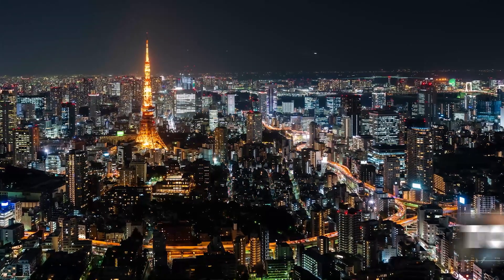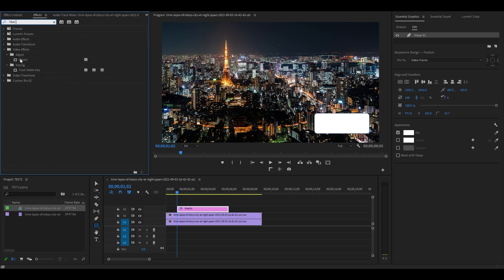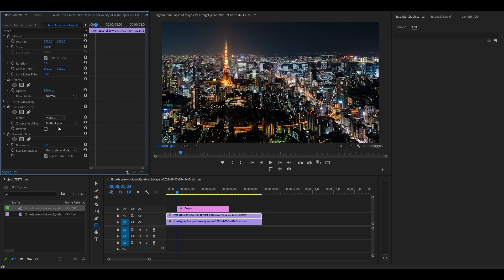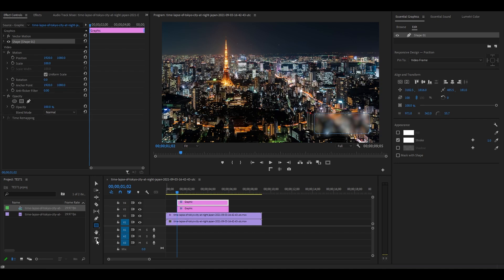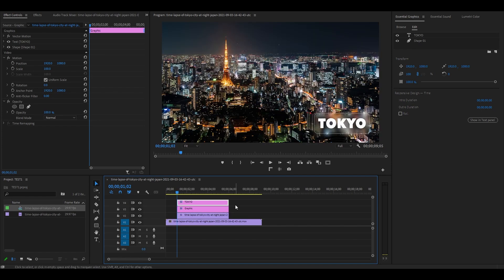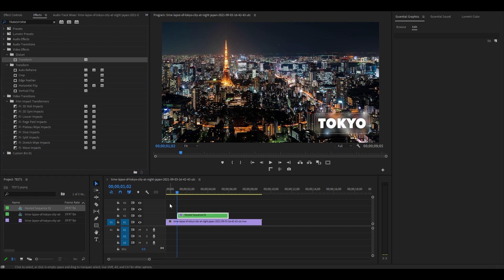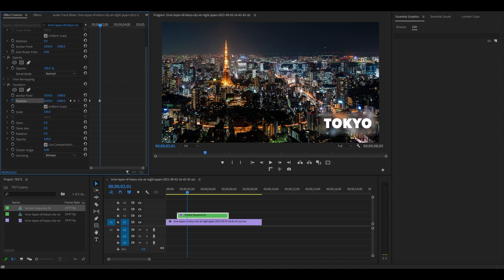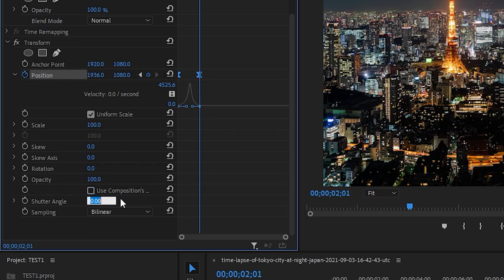Lower Thirds ANIMATED Frosted Glass In Premiere Pro